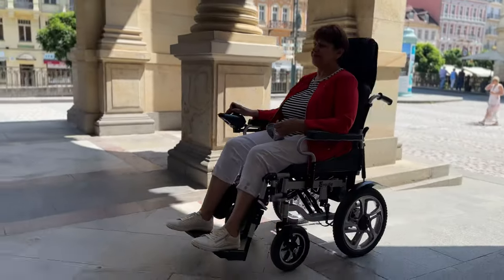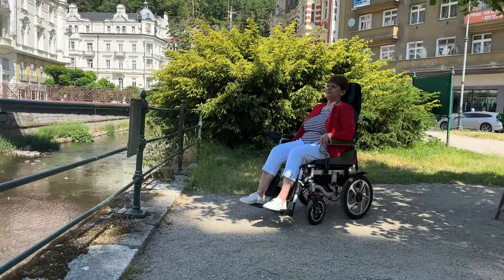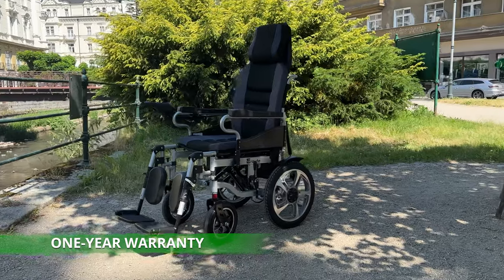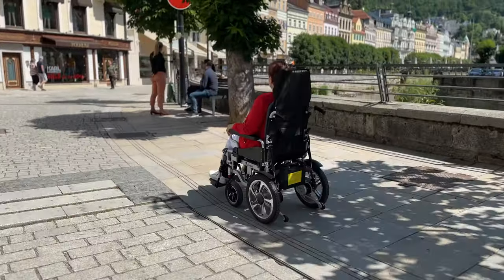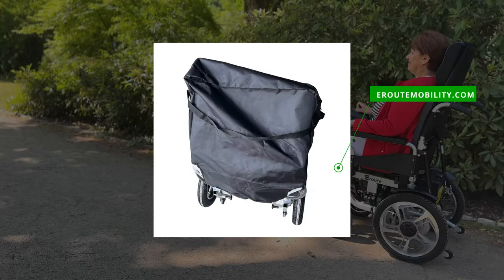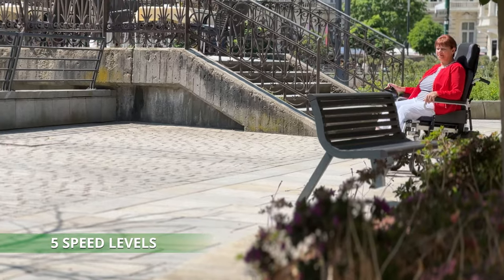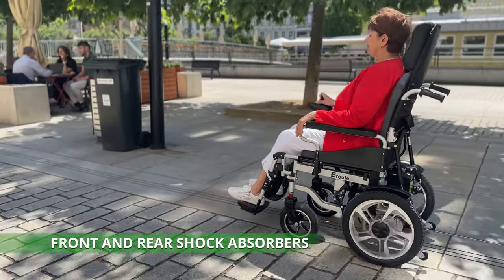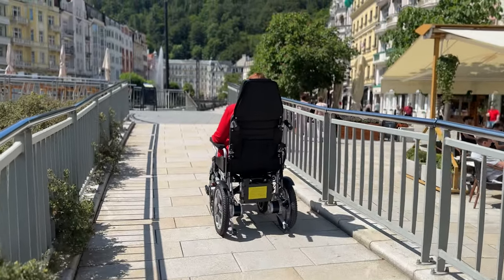Eroute 6003A – Reclining Backrest Positioning – Folding Electric Wheelchair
In this video we would like to introduce you to the Eroute 6003A folding electric wheelchair with adjustable seat. With this exceptional electric folding wheelchair you will experience perfect mobility and unrivalled comfort in every situation.

Designed to enhance your travel experience, the Eroute 6003A is ideal for use in cars, buses, trains and planes. With a powerful motor, lithium-ion batteries and a range of up to 16 miles, this electric wheelchair ensures a comfortable and worry-free ride. It can handle a weight capacity of up to 300 pounds and comes with a one-year warranty to ensure reliability and peace of mind.

The Eroute 6003A is powered by two rugged electric motors, which are also used on high-speed trains, and offers five gears controlled by the + and - buttons. You can travel at speeds up to 3.7 miles per hour, control the speed with the lever, operate the wheelchair with your right or left hand, and stop quickly thanks to the intelligent electromagnetic brakes. The chair is powerful enough to withstand all-day use, and you can easily switch to manual mode as needed. It will charge overnight in 6 to 8 hours, ensuring you're always ready for continuous mobility.

For more information and news, subscribe to our channel Discover the features and benefits of the Eroute 6003A electric wheelchair and find out how it can enhance your mobility and comfort.